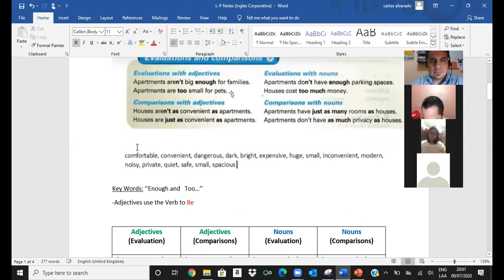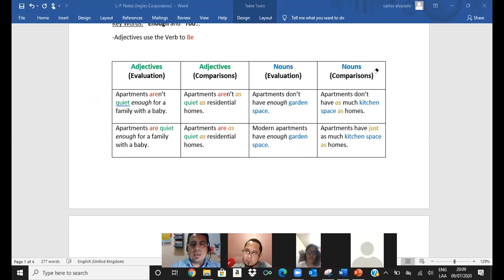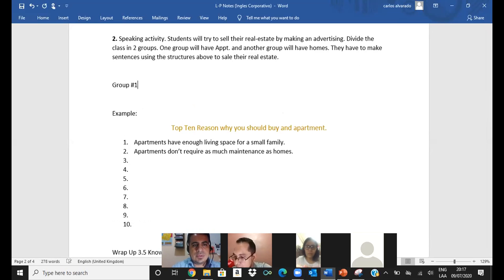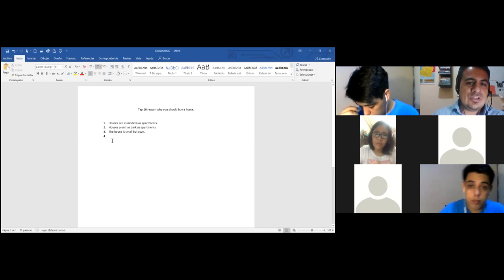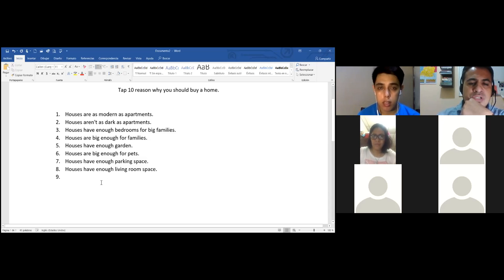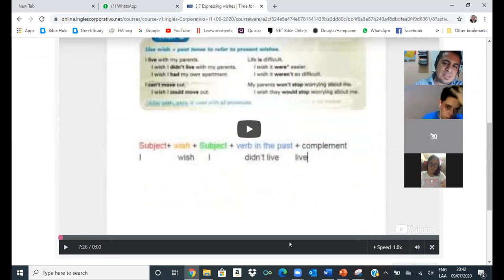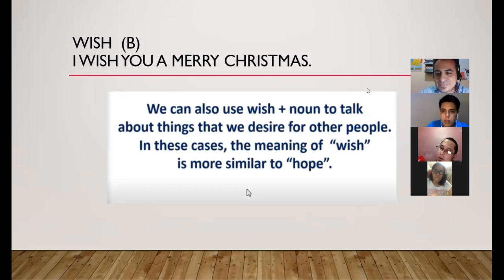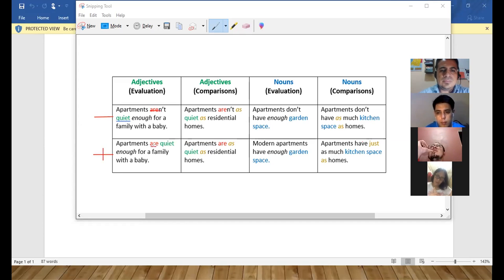Ingles Corporativo- Expressing Wishes 3.7 July 9, 2020